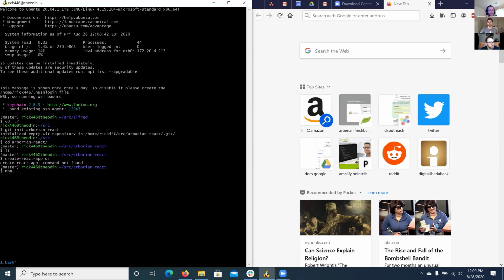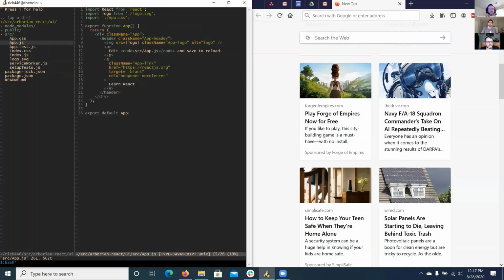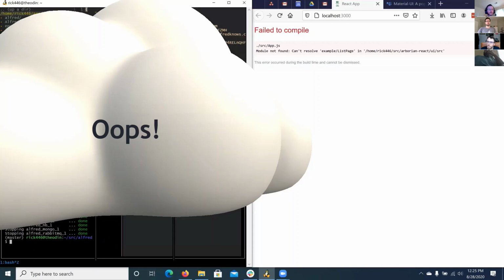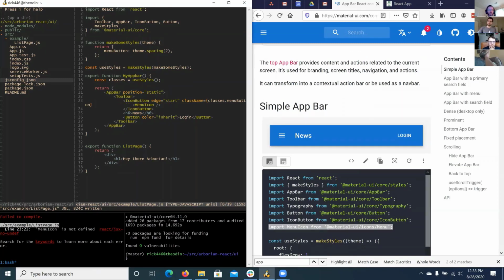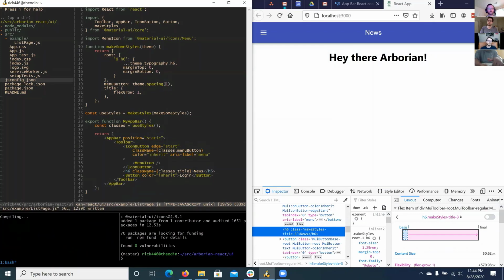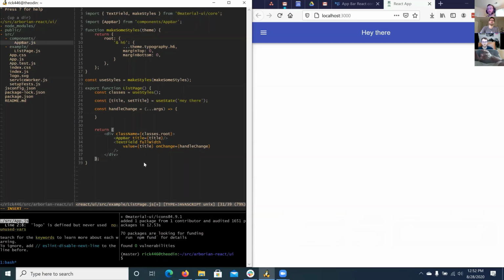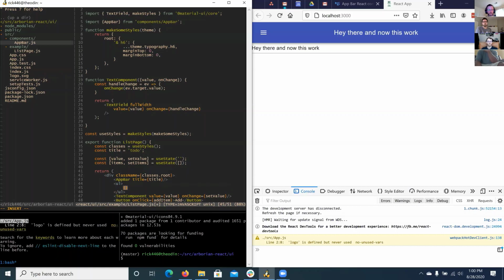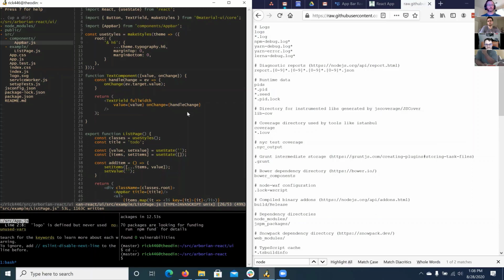GETTING STARTED WITH REACT (1/4) - Tech Talk 001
Today, we use React to build a list app.